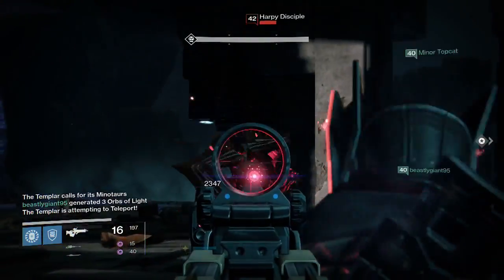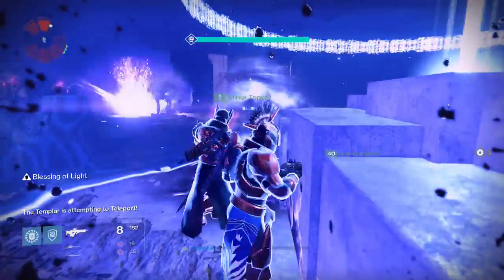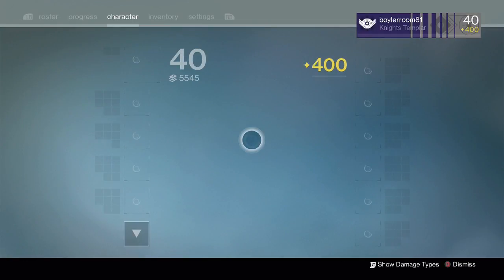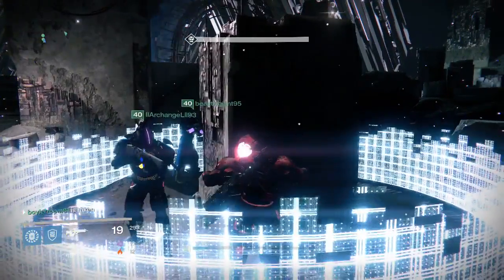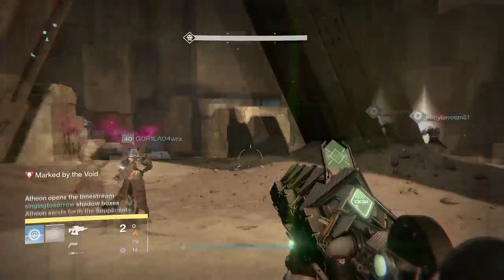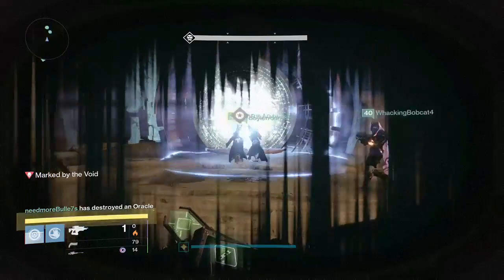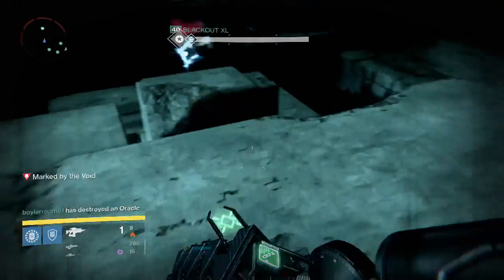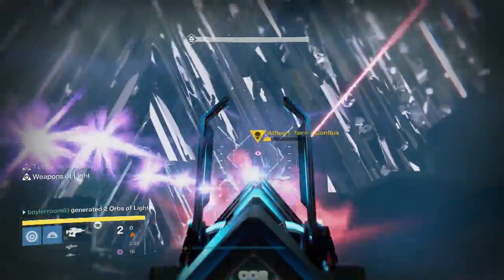DESTINY: Age of Triumph - Vault of Glass Challenge Guide - Templar and Atheon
With Age of Triumph, Bungie updated the original raids in Destiny and introduced new challenges with each of the major bosses within the raids. For Vault of Glass, the new challenge mode was introduced for the Templar and Atheon battles.  Completing these challenges rewards you with new Exotic Adept versions of raid weapons and Age of Triumph ornaments.

This guide explains how I approach each of these challenges to make it as easy as possible for any team to complete the challenges without the need for any one person to shoulder the major responsibility for success.

For each, it is useful to have a Titan running Defender and a Hunter running Nightstalker subclasses.

TIMESTAMPS
Templar Challenge: 0:05

Atheon Challenge: 3:47